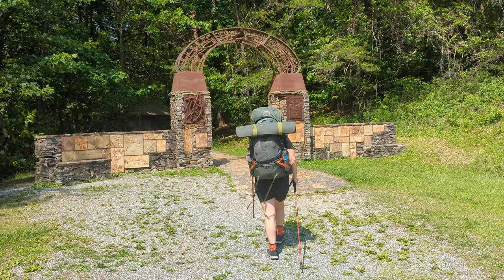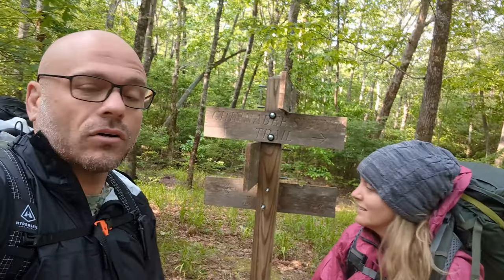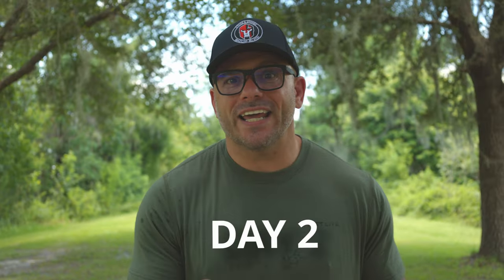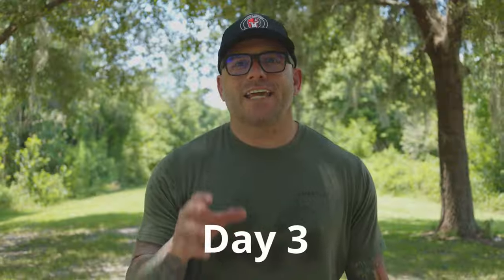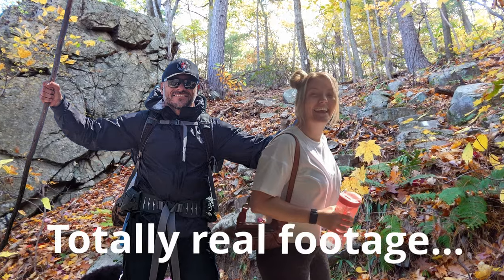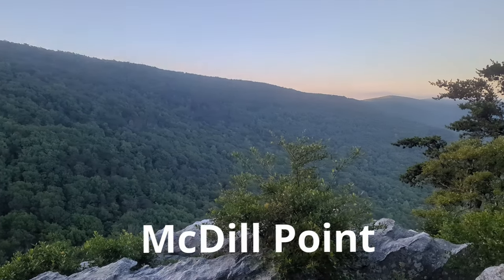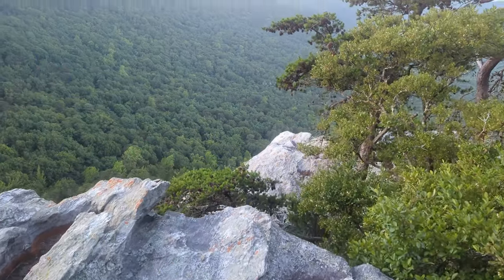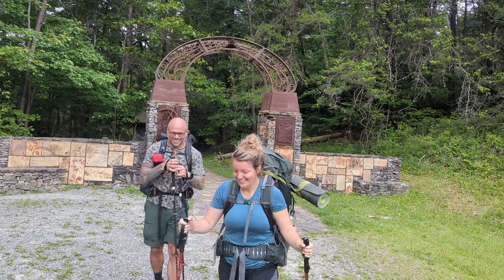How to Get Anyone to Love Hiking: 3 Easy Tips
I took my wife on an unforgettable backpacking trip amidst the breathtaking beauty of Cheaha Wilderness! In this video, witness how I managed to turn my wife's skepticism into sheer delight, proving that the right destination with stunning views and waterfalls can transform a non-believer into an avid backpacker!

My Gear:
Cook System
Toaks Titainum Cook Pot
Sea to Summit colapsable X Mug
MSR Pocket Rocket 2
Big 3
Exped Mega Pillow
GSI Outdoors Pour over coffee filter
Electronics
Nitecore NU25 Ultralight headlamp
DJI Osmo Pocket 3 camera
Amazfit T-Rex Ultra Smart Watch
Nitecore NB20000 Power Bank

As a Zpacks Affilaite I earn from qualifying purchases.

🏕️ Exploring the Cheaha Wilderness | 30-Mile Loop in 4 Days 🚶‍♂️🚶‍♀️

Join us as we embark on a thrilling 4-day adventure through the stunning landscapes of the Cheaha Wilderness. With a 30-mile loop ahead of us, we set out to conquer the trails and immerse ourselves in the beauty of nature.

🌅 Breathtaking Views and Magical Waterfalls 🏞️💦

Watch in awe as we hike through picturesque trails, graced with awe-inspiring vistas that seem straight out of a painting. From the most serene sunrises to the golden hues of sunset, we captured every magical moment on camera (Almost). Not to mention, we took refreshing dips in the crystal-clear waters of two enchanting waterfalls along the way!

🏕️ Camping at McDill Point | Beauty of Alabama Unveiled ⛺🌠

Experience the grand finale of our trip, where we camped at the crown jewel of Alabama's beauty - McDill Point. As we pitched our tent under the starry sky, we were treated to a view that left us speechless. The majesty of nature and the tranquility of the night made it a truly once-in-a-lifetime experience.

💑 Sharing the Adventure with a Loved One 🤗❤️

I learned the joy of sharing my passion for backpacking with my wife. Witnessing her genuine enjoyment and the moments of wonder in her eyes made the trip even more special. We hope this video inspires others to embark on adventures with their loved ones, creating memories that will last a lifetime.

If you're a hiking and backpacking enthusiast or simply love witnessing heartwarming journeys, this channel is for you!